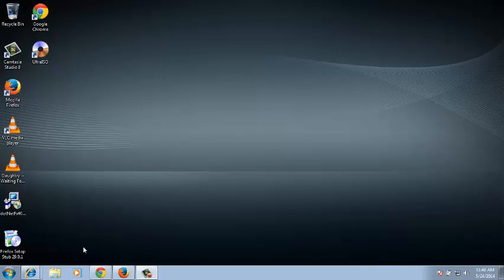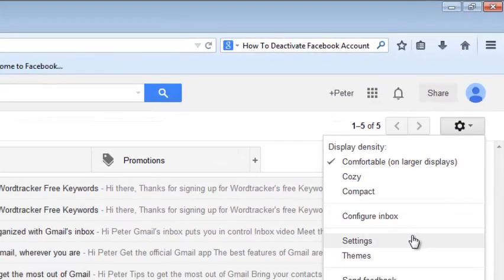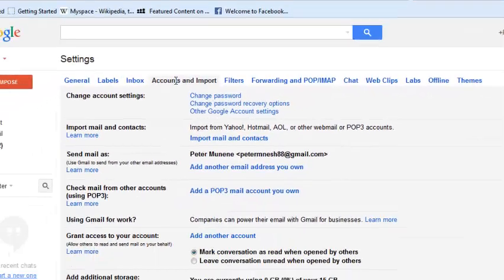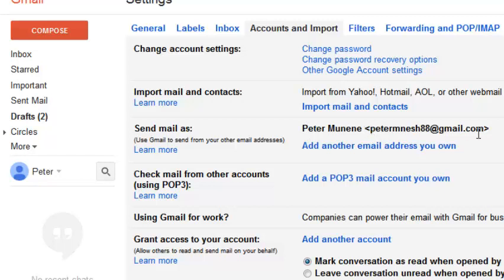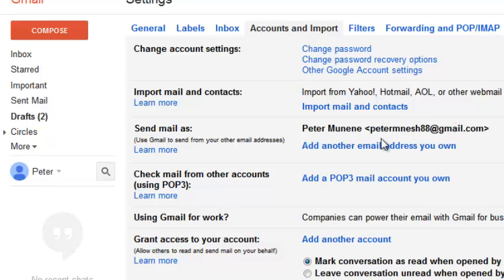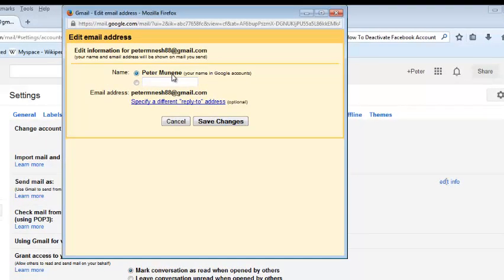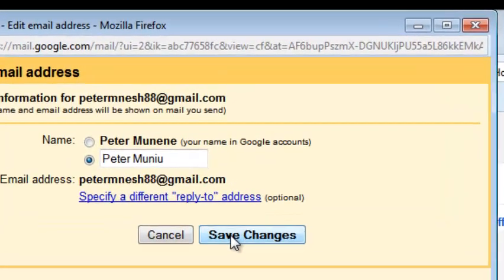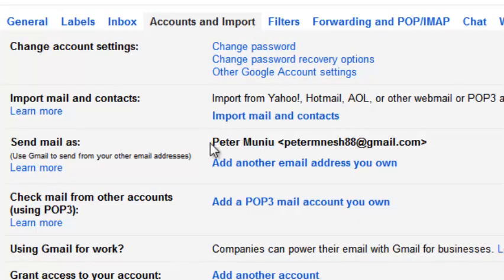How To Change Gmail Name | Change Your Name On Gmail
This video describes, step by step, how to to change your name on gmail.

Click on "Settings" in the top right-hand corner. Just click on the gear on the top right of the page and select "Settings" from the drop down menu.
Click on "Accounts." This option will be fourth from the left on the top of the settings panel.